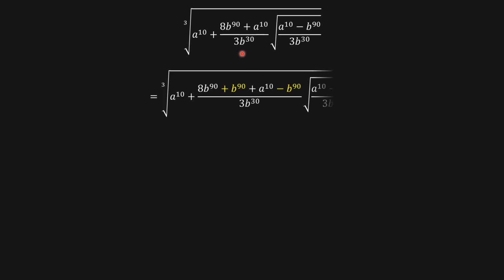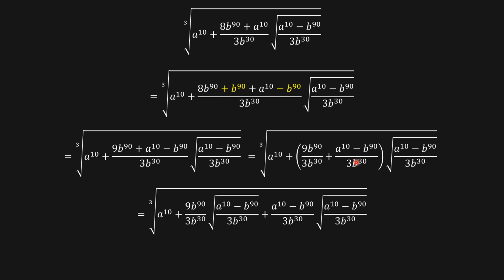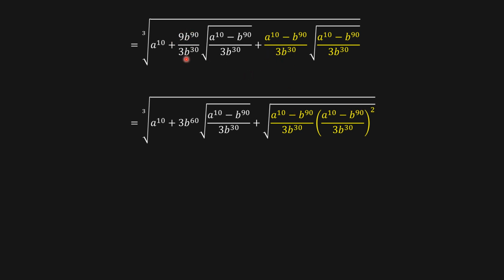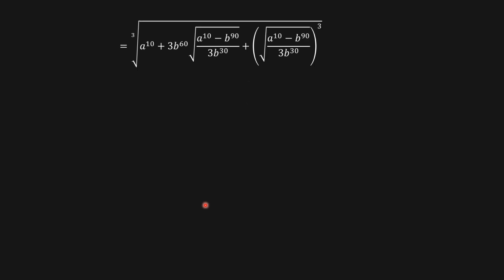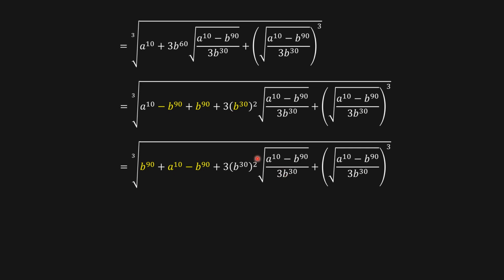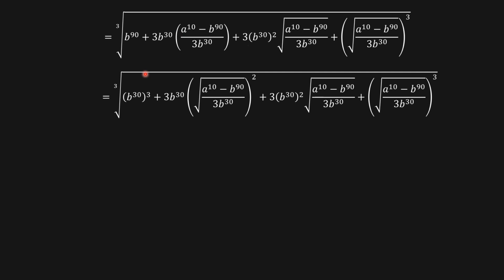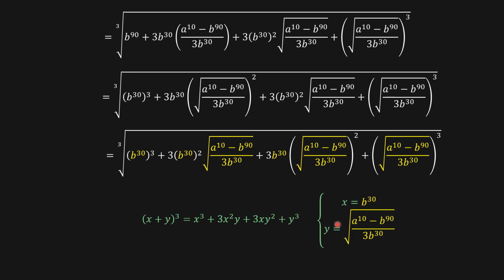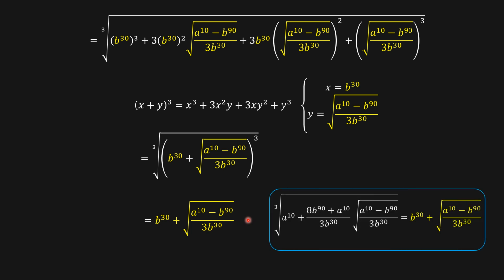A Nice Math Algebra Olympiad Problem| Simplifying a cubic root | How to solve | Solution 2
Algebra:

Equations
Inequalities
Polynomials
Functions

Geometry:

Euclidean Geometry
Coordinate Geometry
Trigonometry
Geometric Transformations
Solid Geometry
Geometric Proofs

Calculus:

Limits
Derivatives
Integrals
Differential Equations
Multivariable Calculus

Statistics and Probability:

Descriptive Statistics
Inferential Statistics
Probability Theory
Random Variables
Probability Distributions
Hypothesis Testing

Linear Algebra:

Vectors
Matrices
Determinants
Eigenvalues and Eigenvectors
Vector Spaces
Linear Transformations

Number Theory:

Divisibility
Prime Numbers
Modular Arithmetic
Diophantine Equations
Cryptography

Discrete Mathematics:

Combinatorics
Graph Theory
Logic
Set Theory
Algorithms
Boolean Algebra
Topology:

Mathematical Logic:

Propositional Logic
Predicate Logic
Model Theory
Proof Theory
Set Theory
Computability Theory

Abstract Algebra:

Groups
Rings
Fields
Modules
Galois Theory
Homomorphisms

Applied Mathematics:

Numerical Analysis
Optimization
Differential Equations
Mathematical Modeling
Control Theory
Game Theory

Recreational Mathematics:

Puzzles
Magic Squares
Mathematical Games
Mathematical Paradoxes
Mathematical Art
Fractals

SAT Math
ACT Math
GRE Math
GMAT Math
Math Olympiad